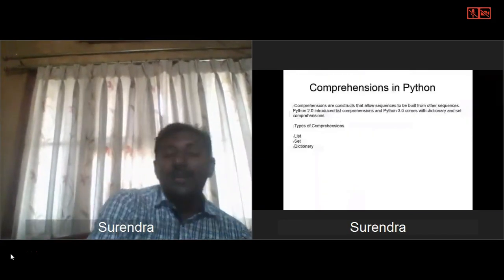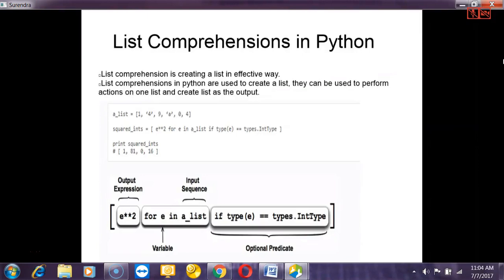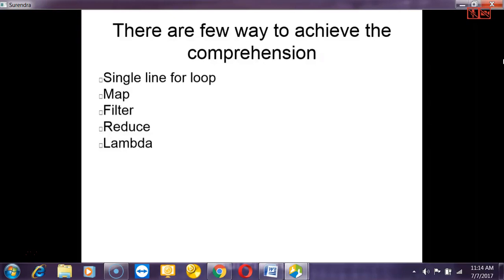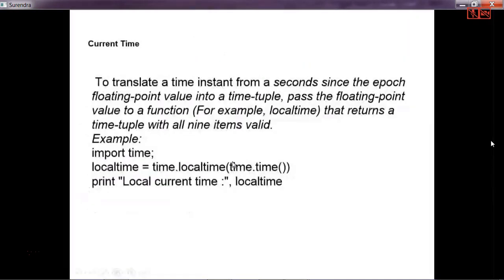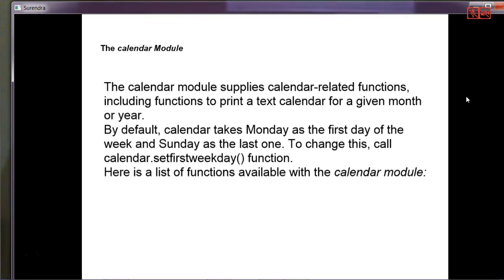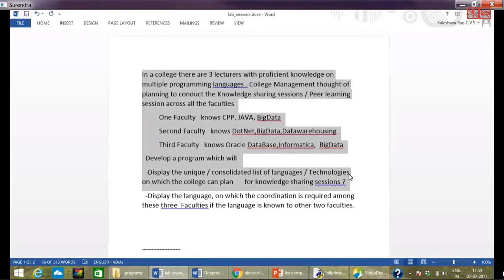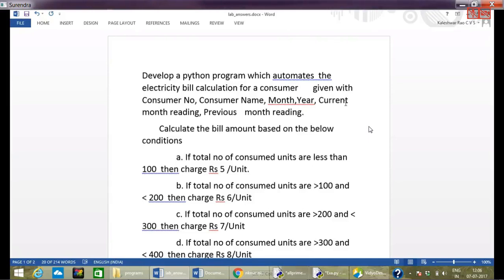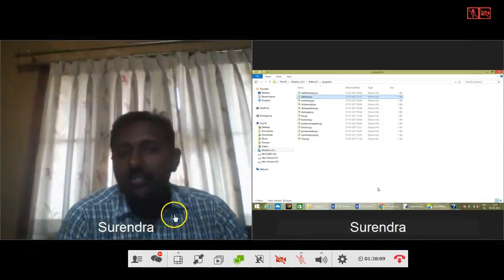PYTHON PROGRAMMING 07 07 2017